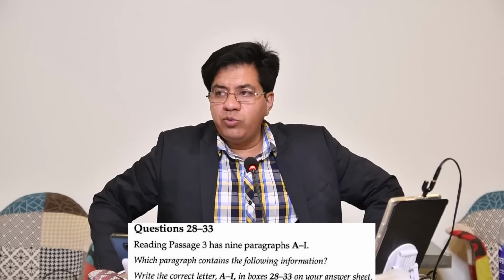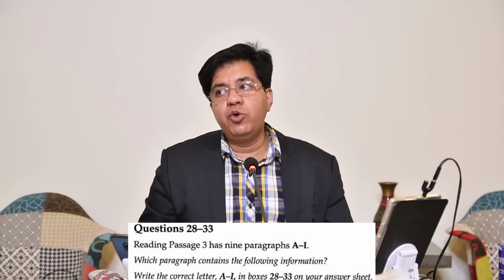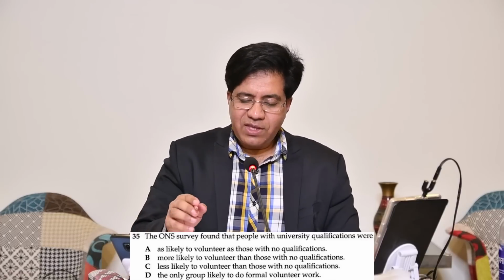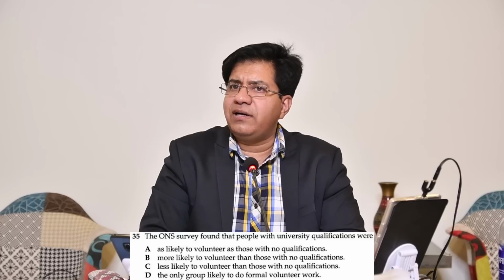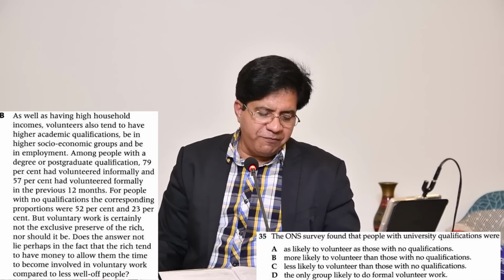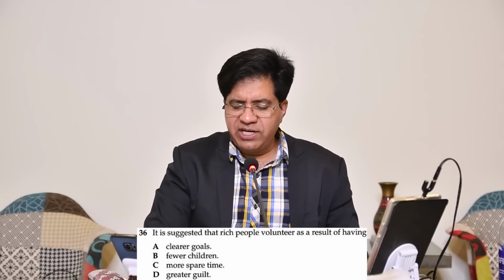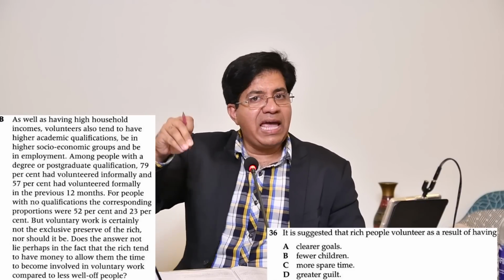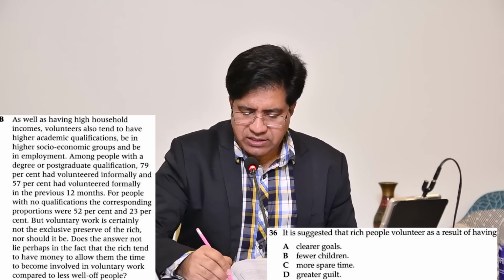IELTS Reading: THREE Essential TECHNIQUES By Asad Yaqub